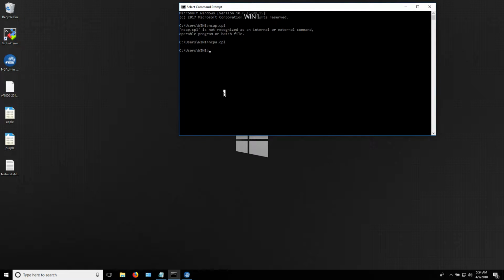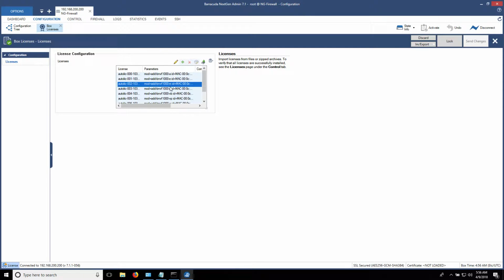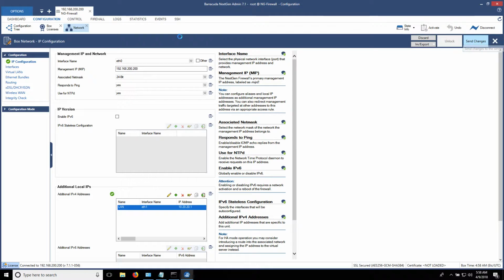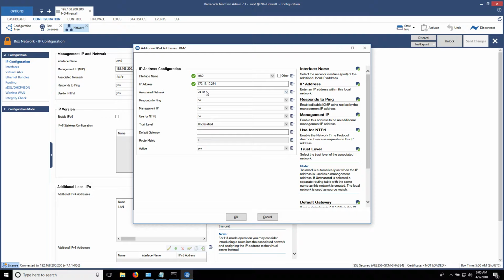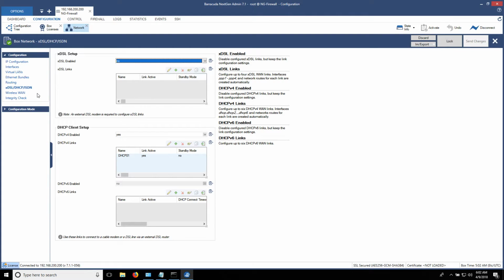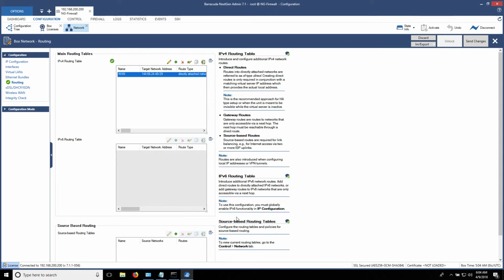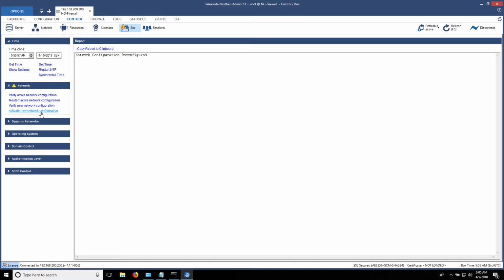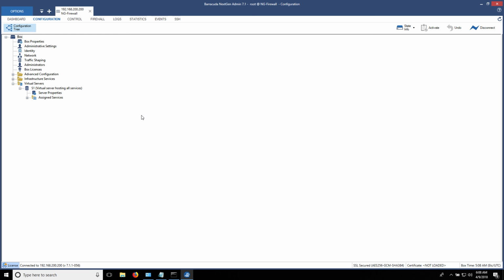Barracuda (Cloud Gen) NG F Series Firewall - Initial Setup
Initial Network Setup for LAN, DMZ and WAN